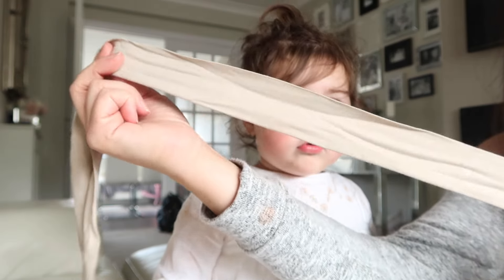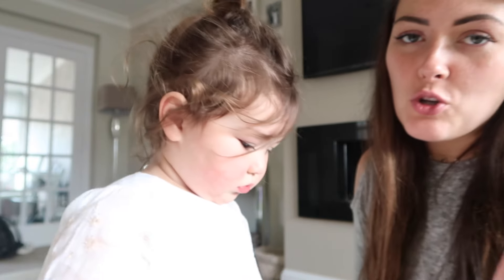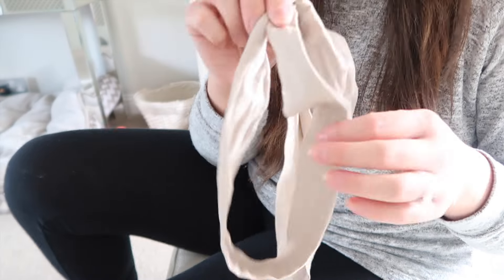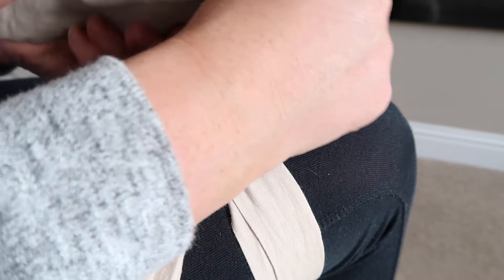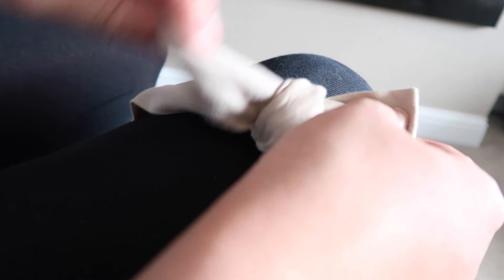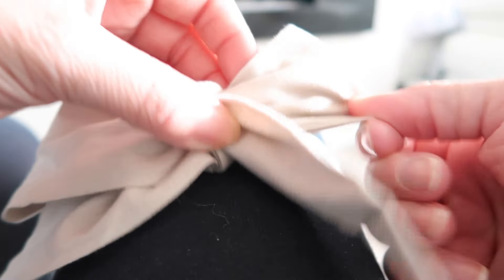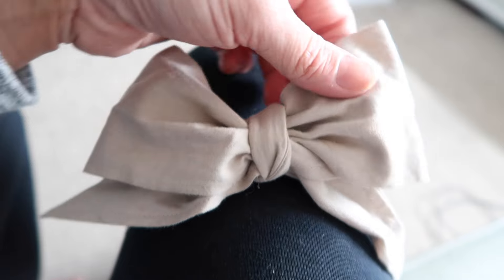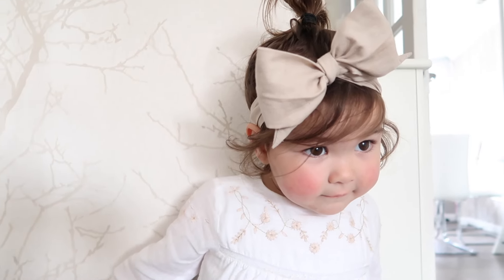HOW TO TIE A BABY HEADWRAP | BIG BOW TUTORIAL | GIRL HAIRSTYLES | MAMA REID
how to tie a baby head wrap, is something I'm asked LOADS on instagram! I hope this is helpful.